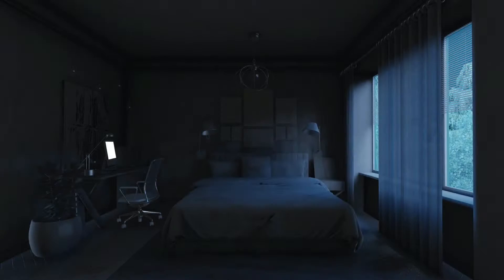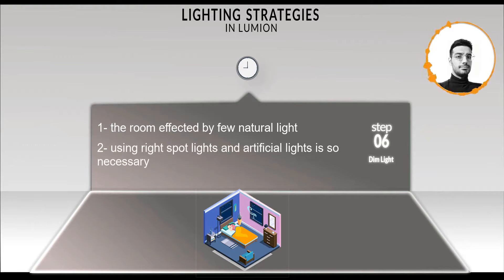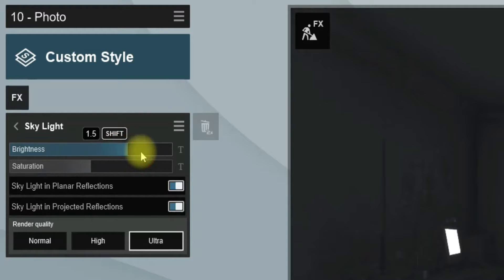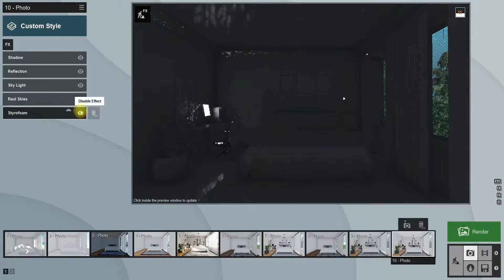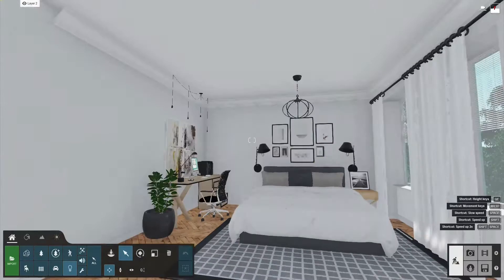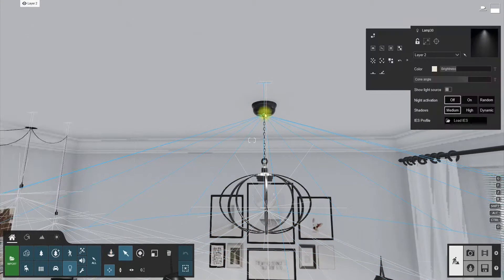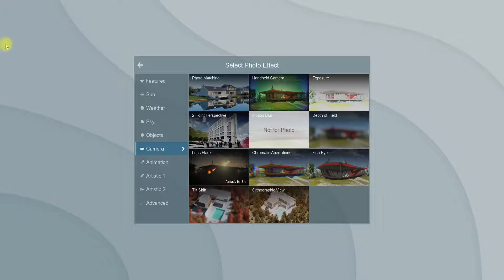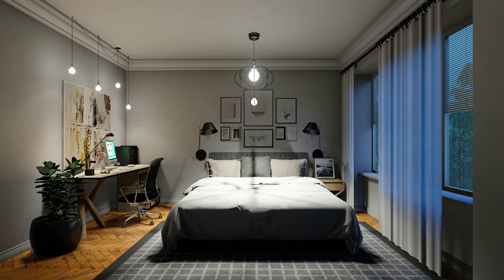lumion interior render- lighting effects and settings tutorial (part 5-night lighting)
check this website and get a 1000 lumion material pack for only 30$:
50% more discount for only the first 100 purchaser by this coupon:   easy100

hey guys😍😍😍
As you asked in our community we prepare an amazing tutorial about lumion interior lighting effects and settings. this is the fourth episode and it's about noon light. we will publish the other parts as soon as possible.

also, I have created a series of videos about  lumion materials. that I highly recommend you to watch them